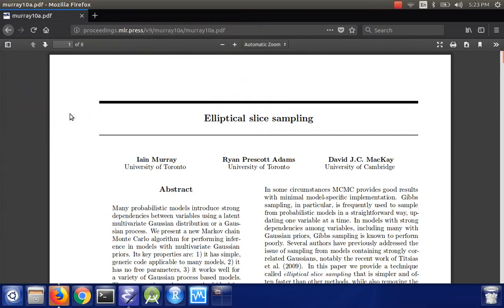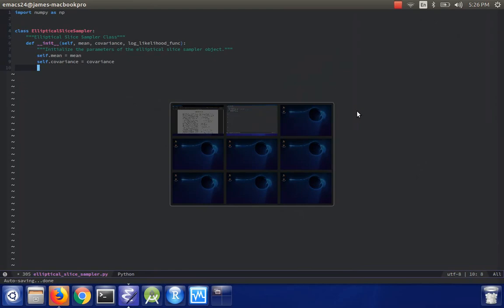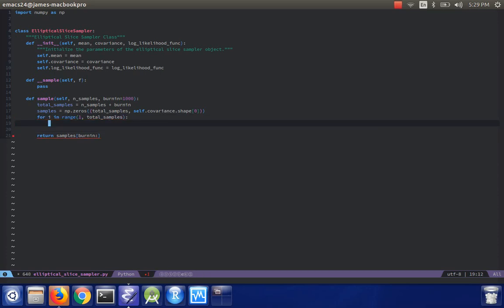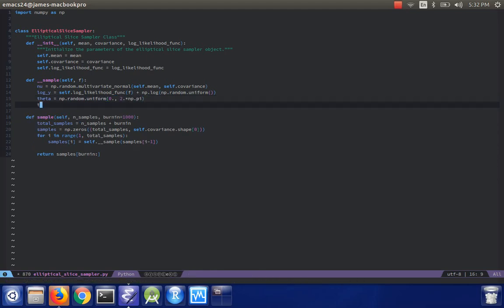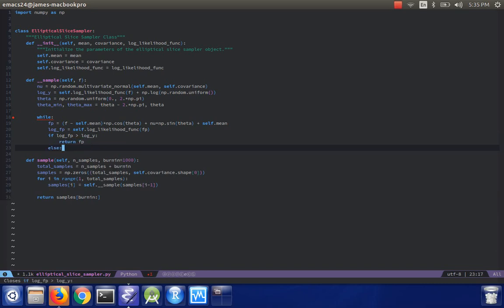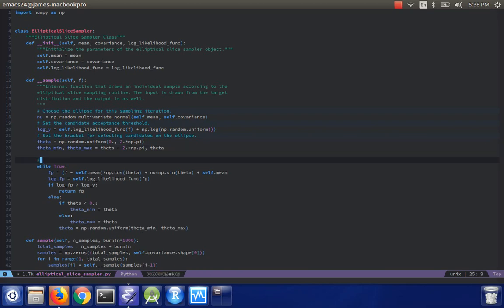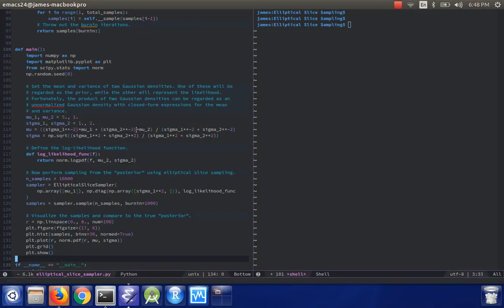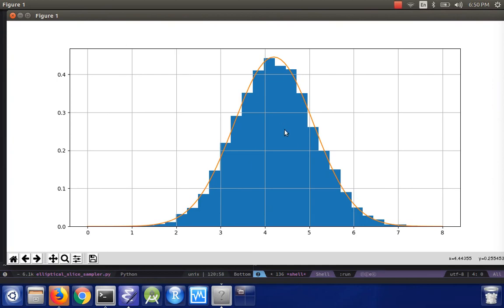HOW TO: Implement the elliptical slice sampler using numpy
In this video I show how to implement a simple Markov chain Monte carlo algorithm using numpy. The elliptical slice sampler is used to sample from posterior distributions that are proportional to a product of an arbitrary likelihood and a multivariate normal prior. The algorithm is advantageous because it has no free parameters that need to be tuned.